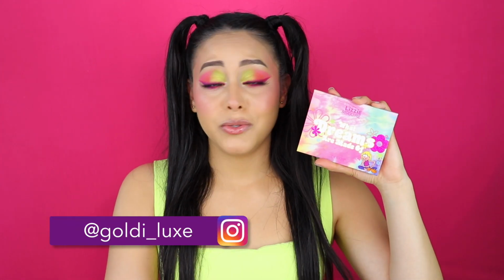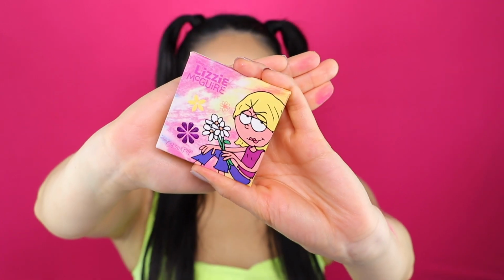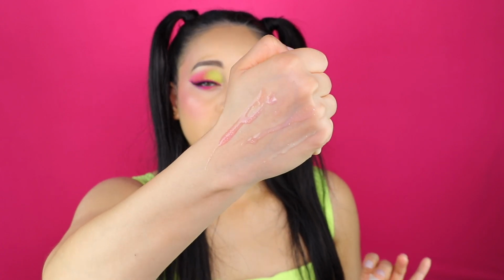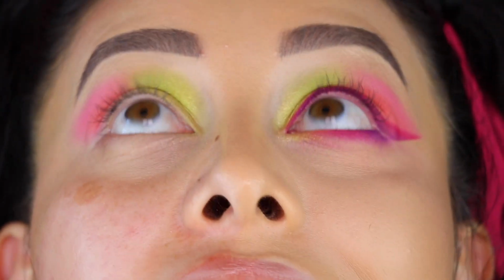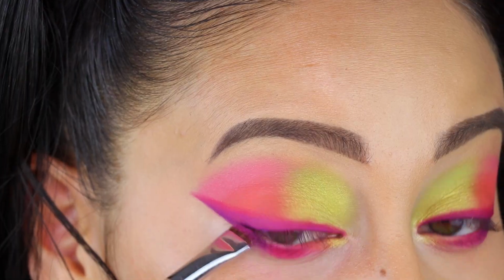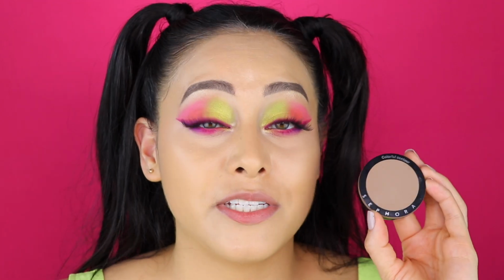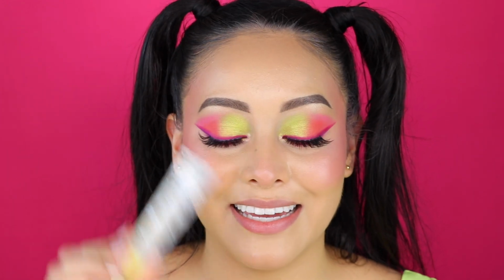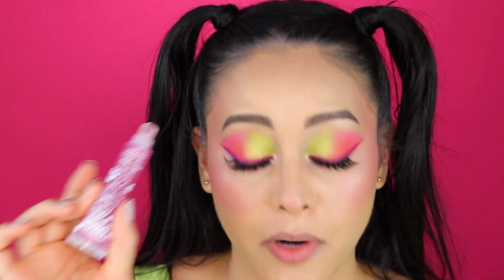COLOURPOP LIZZIE MCGUIRE COLLECTION REVIEW!!! | Live Swatches & Makeup Tutorial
Hey Guys! (HD) In this video, I’ll be reviewing and giving you *LIVE* Swatches of the new Colourpop Lizzie McGuire Collection! I’ll also be putting these products to the test in the makeup tutorial that’s included in the video. I hope you enjoy watching my review of the Colourpop Lizzie McGuire Collection and if you do then feel free to drop me a Like :) Much Love to you all ❤️ - Cinthia

Eyeshadow Application: 5:11
Live Swatches | Eyeshadow Palette: 9:56
Live Swatch | Blush: 11:33
Live Swatches | Lip Glosses: 15:23

| PRODUCTS MENTIONED |